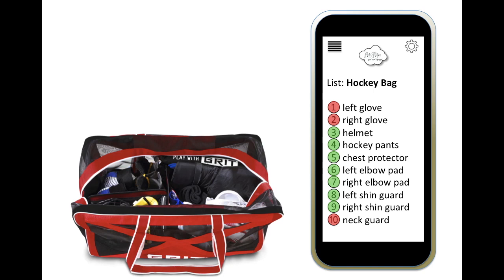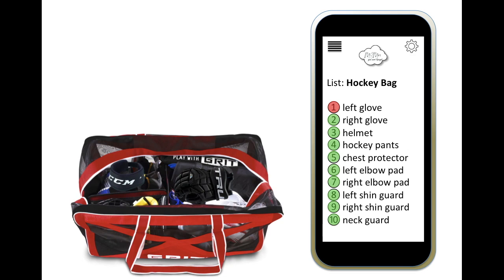How to Make an Animation Video for an App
This video is all about how you can make an animation video for an app.